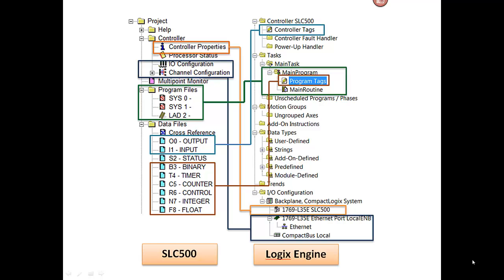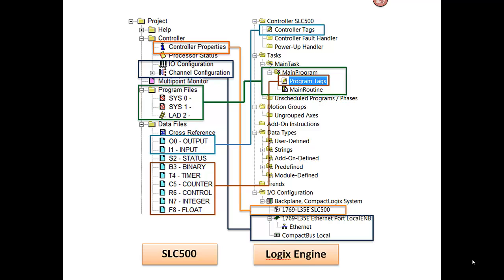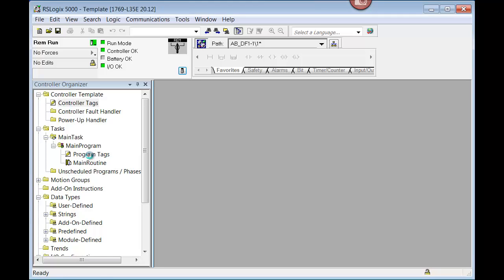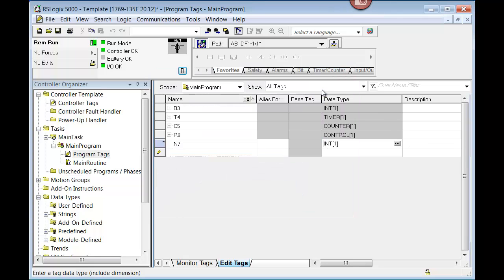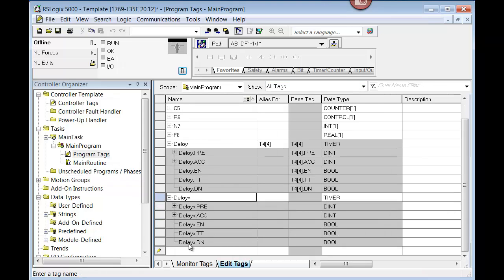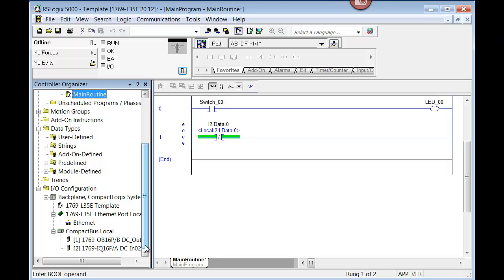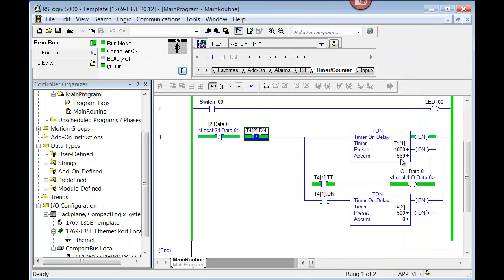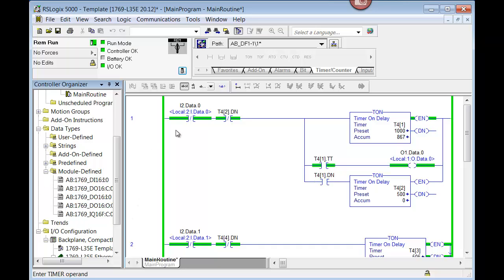005 What is a PAC? SLC Database - Transitioning from the PLC5/SLC500/Micrologix database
This particular lab is very important as a transition from the flat RSLogix500 database structure to information object modeling topology of the RSLogix5000 database structure.